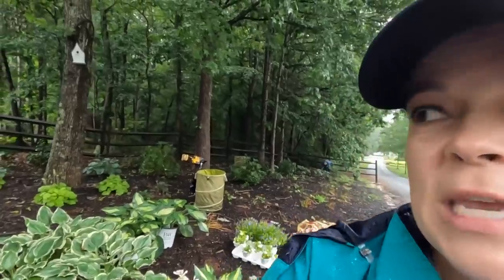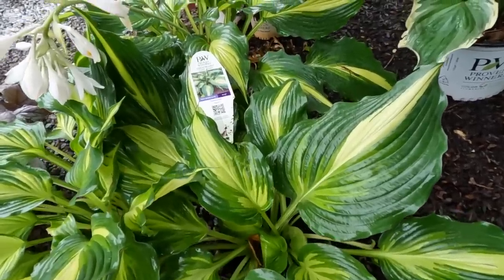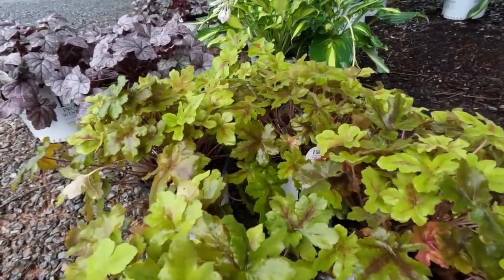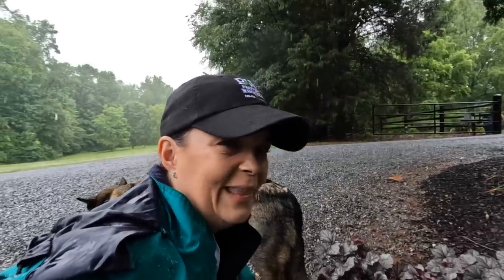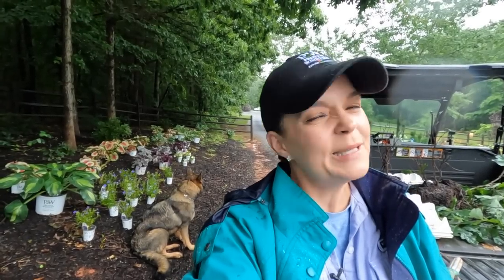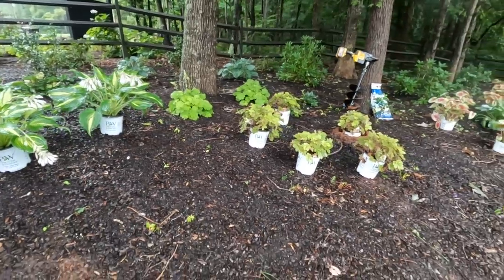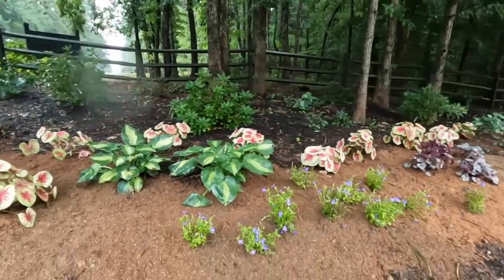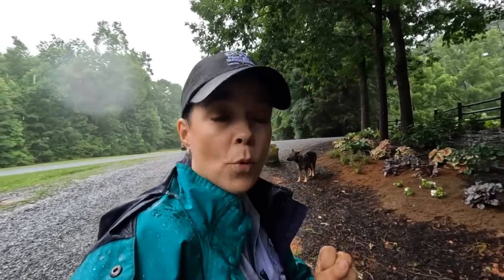Planting Beautiful Shade Perennials in the Pouring Down Rain | Gardening with Creekside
Today we are planting beautiful shade perennials and annuals in our new woodland garden in the pouring down rain.  We have been blessed this week with tons of rain, but the gardening won't stop just because of a little rain.  We may have all been soaked to the bones at the end of the day, but the plants are extremely happy in their new home!

Creekside Nursery
181 Pine Hollow Dr